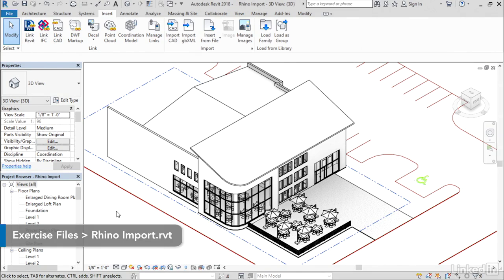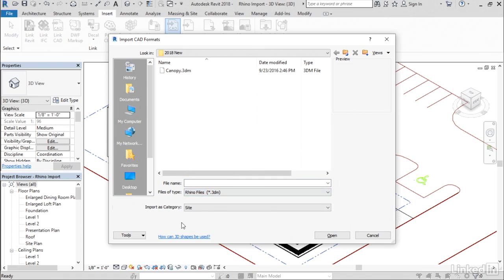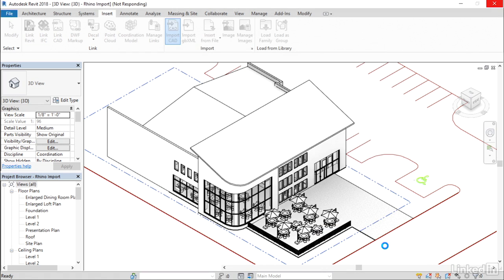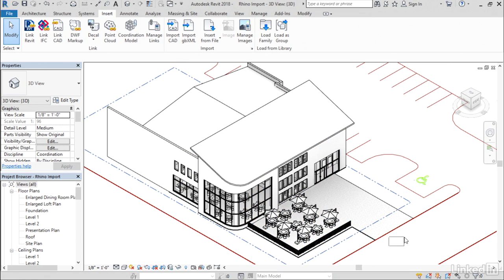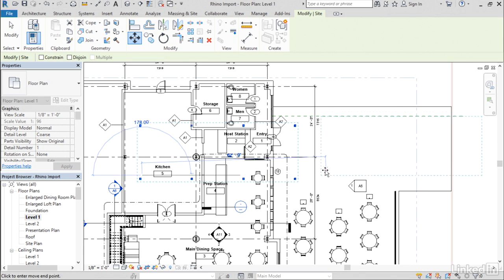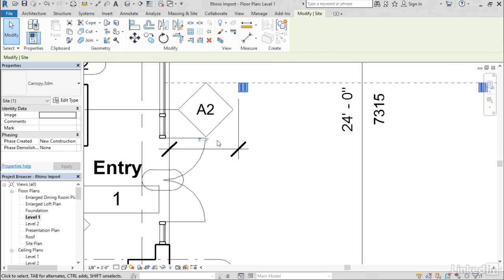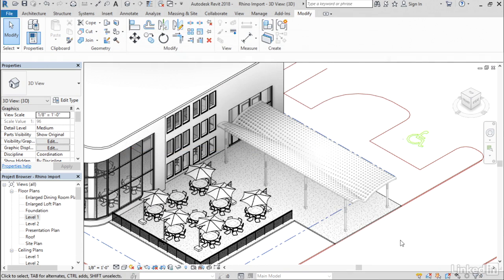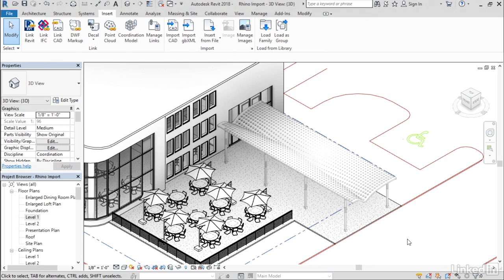Revit Tutorial - SAT/Rhino import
Revit expanded the formats supported upon import, most notably Rhino geometry. Learn how to import Rhino files directly into Revit 2018.